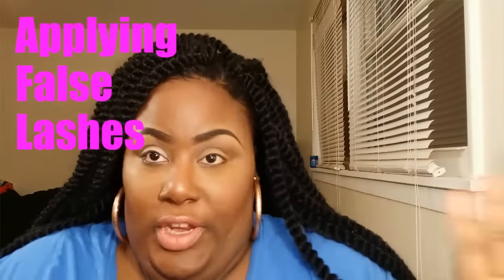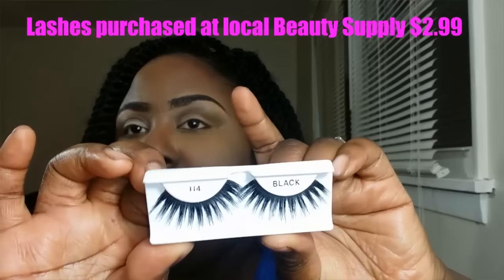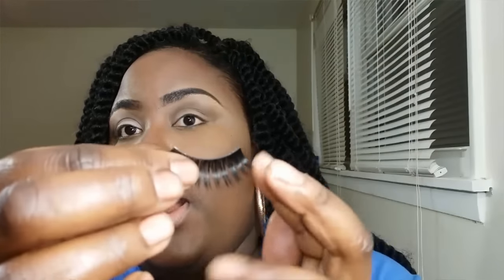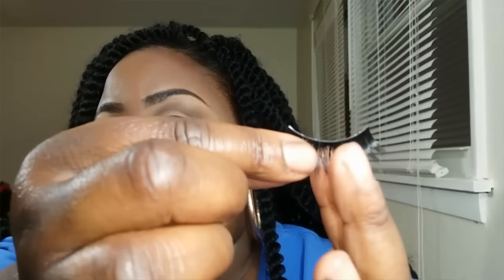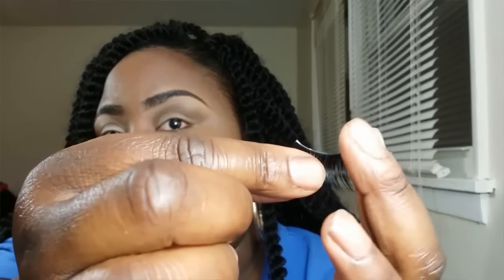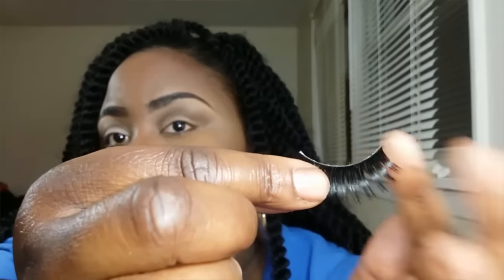Applying Strip Lashes: Beginner's Friendly Method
Watch as l perform this simple way of applying False lashes